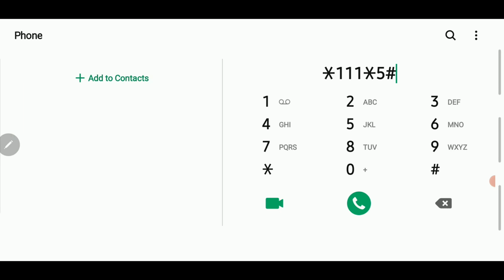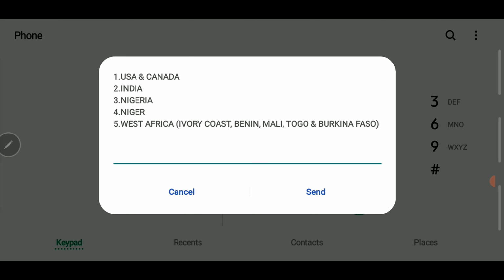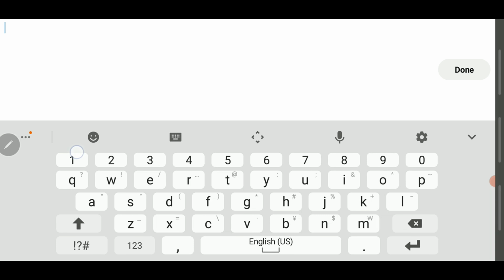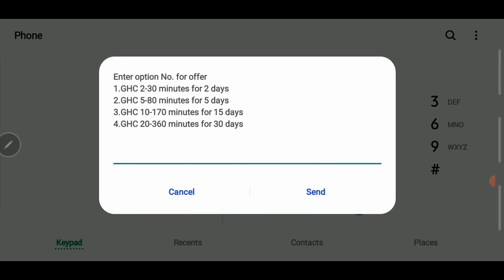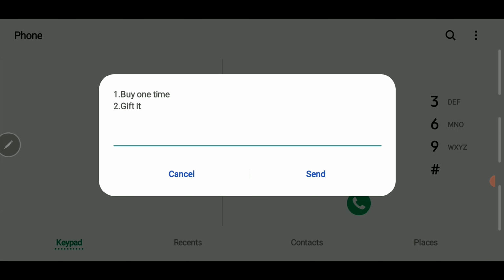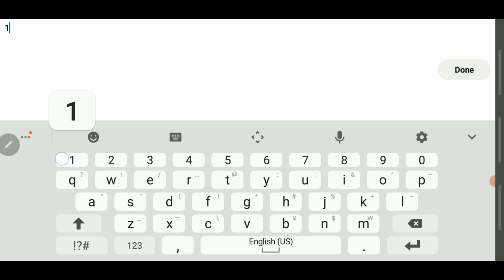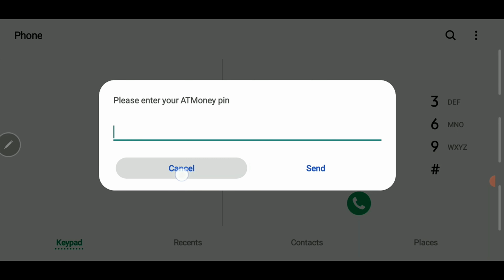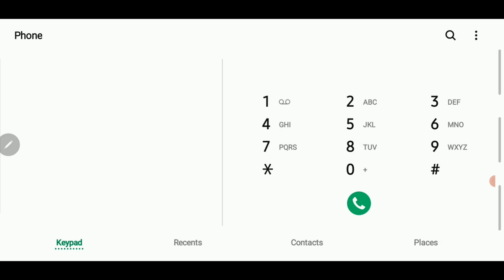How to Subscribe to International Call Bundles on AirtelTigo | IDD Bundles